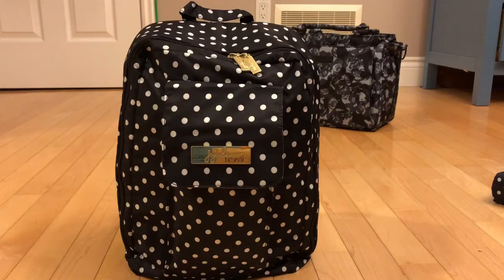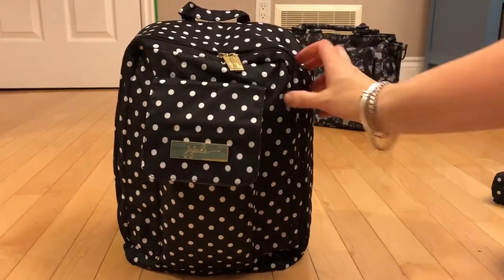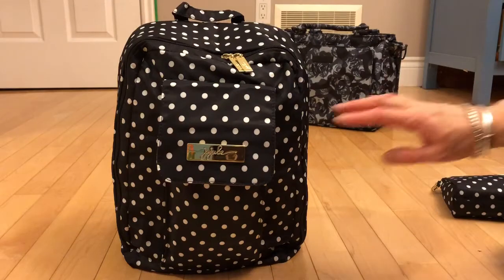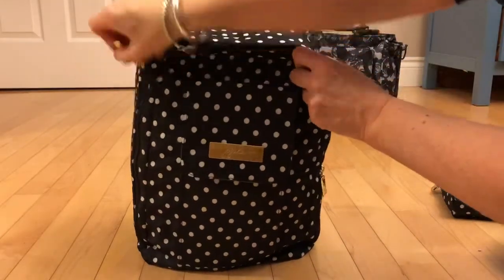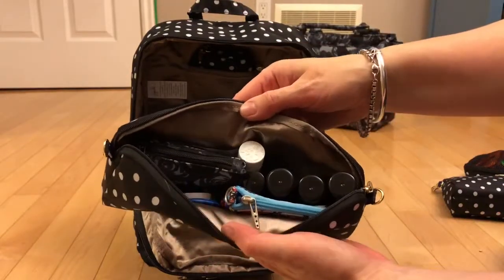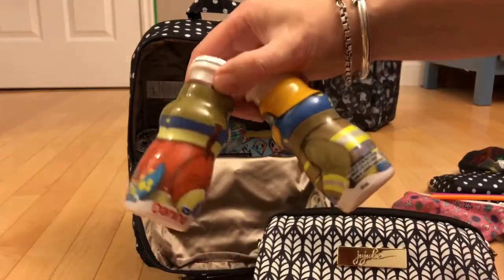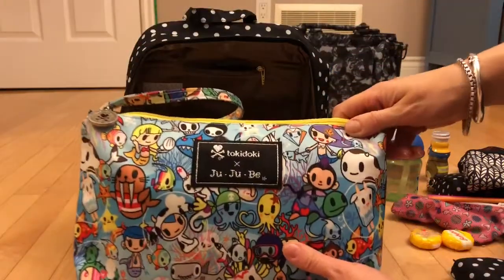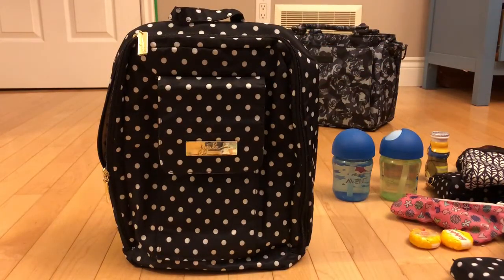Ju Ju be mini be collaboration packing video with momma of 3 coffee with me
Here is the link to momma of 3 coffee with reviews video